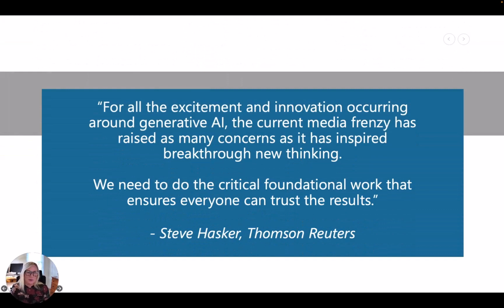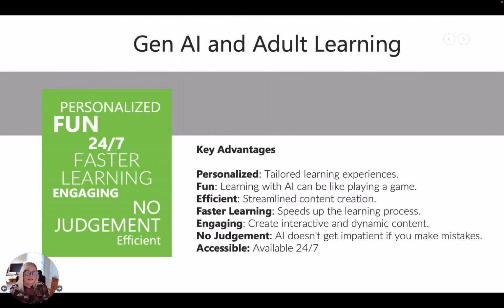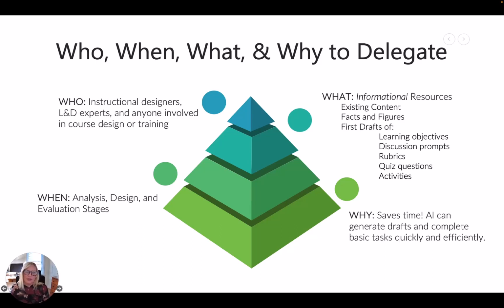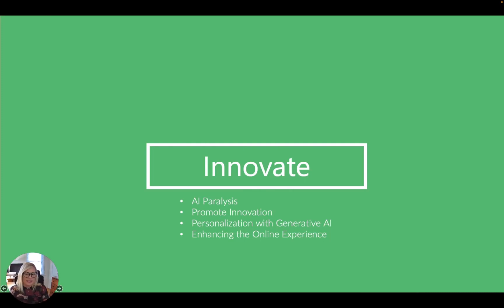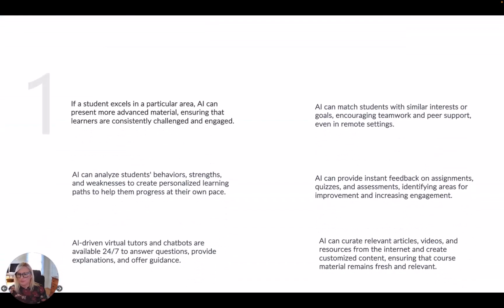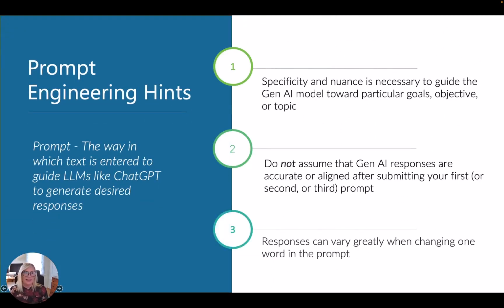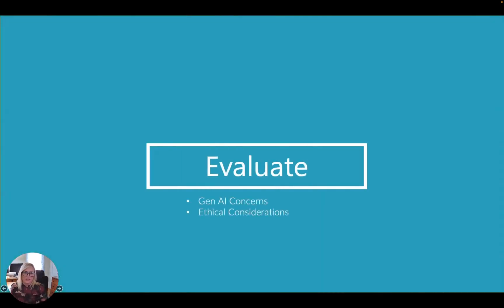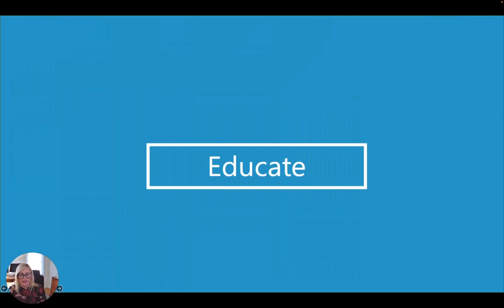[Fall Forum '23] Get in the AI Game: 5 Ways to Use Generative AI in ID - Dr. Laura McNeill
While many worry about how AI will impact our lives, everyone has two basic choices: ignore it or embrace it. For those in either camp, ChatGPT and similar AI tools are here to stay. As educators and instructional designers, let’s choose to embrace AI, learn more, and enjoy the ride. Used wisely and responsibly, tech tools enhance the learning process, they don’t replace it. By adding the right tech tools at the right time, the results can be far-reaching, impacting learner engagement, retention, and academic outcomes. But, does the same hold true for AI? Dr. Laura McNeill from The University of Alabama will help us look at 5 ways educators and instructional designers can use AI to delegate, create, innovate, and most importantly, level up the quality of the content, activities, and assessments delivered to learners.